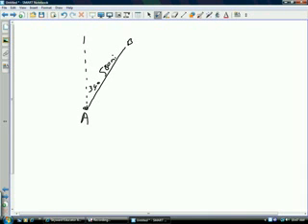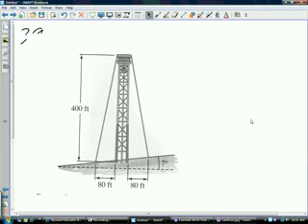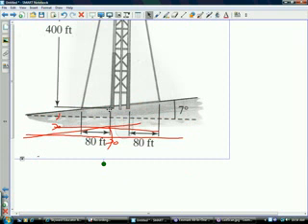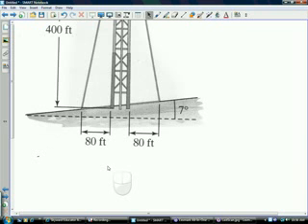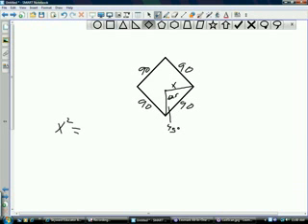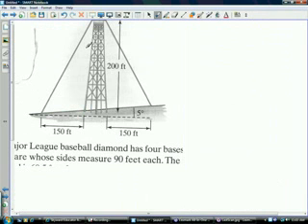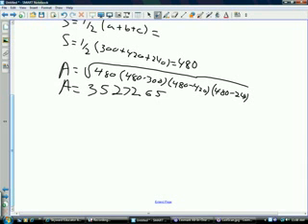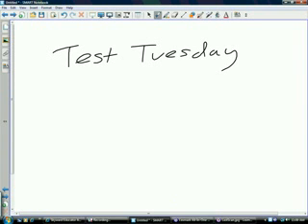0424 PreCalc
Law of Cosines story problems.